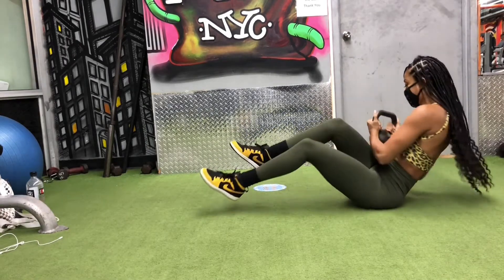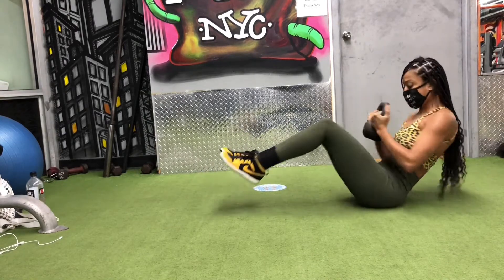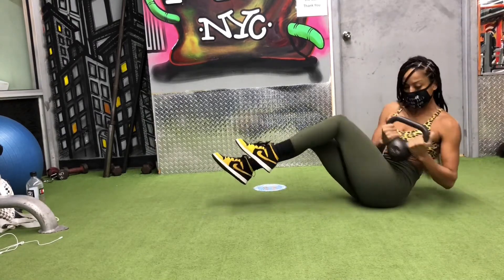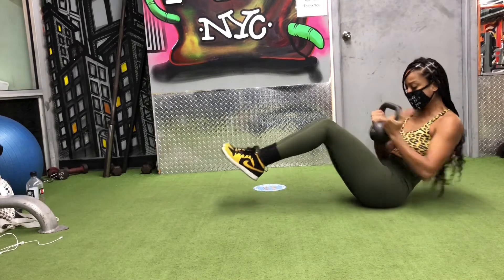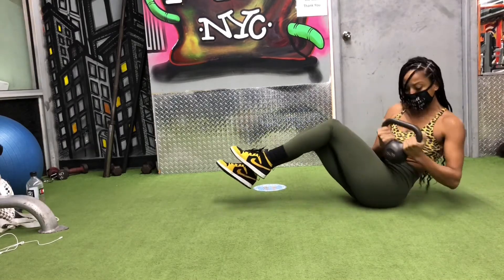How to weighted Russian twist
Start by sitting on the floor with your knees bent and feet on ground.  Lean back so that your upper body is at about 45 degree angle.  grab the weight and rotate to opposite sides.

Muscles worked: Oblique, upper abs, lower abs